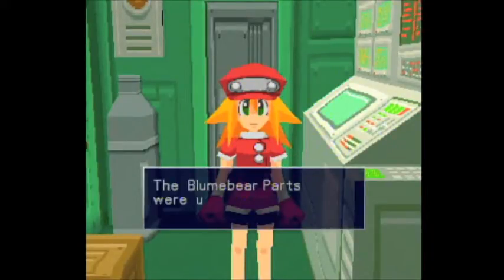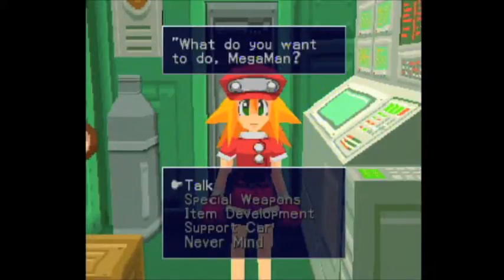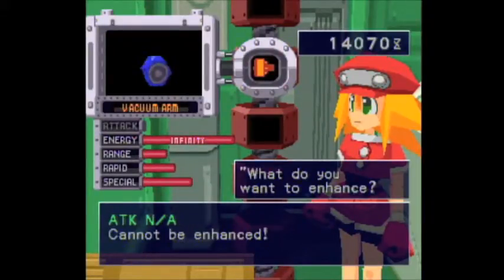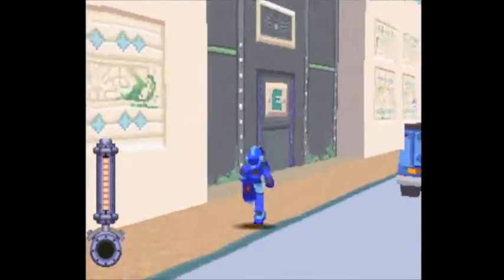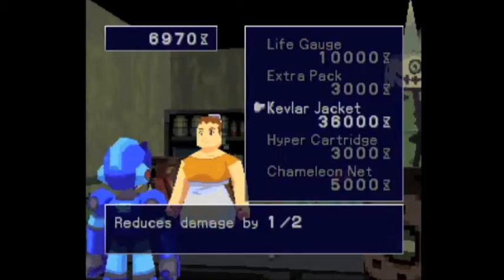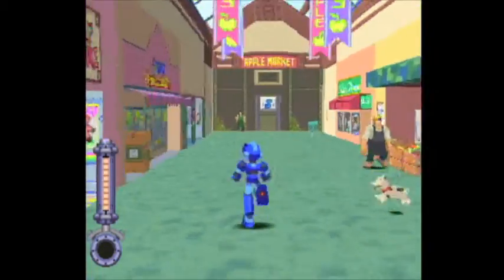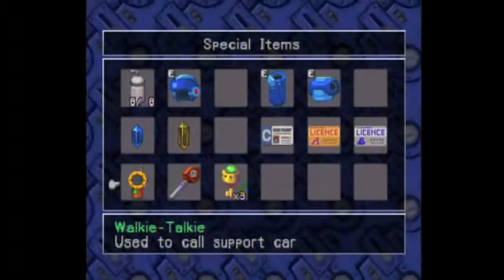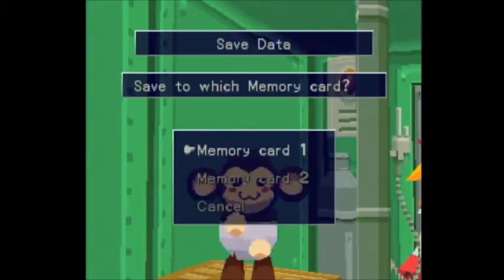Let's Play Megaman Legends Part 5.3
Ya we finally get the vacuum arm special weapon, which means that I had to cut part 5 off on this segment. Why? So I could get a ton of Zenny for upgrades and the Junk shop! So I do apologize if part 5 is very lackluster, but it's progress for part 6!